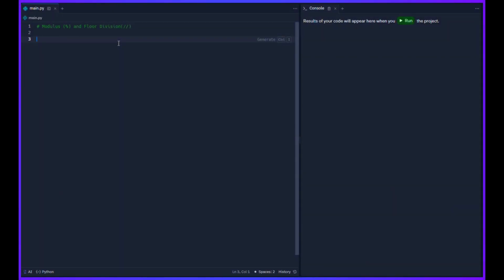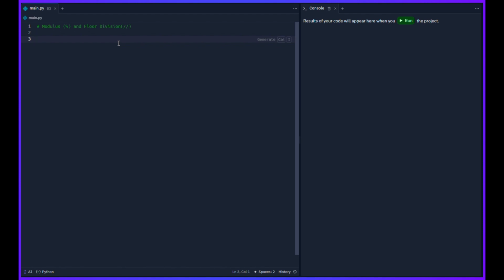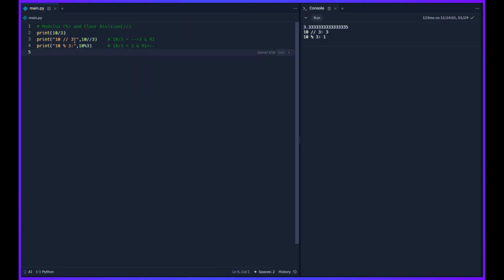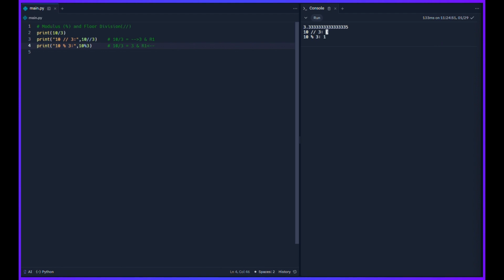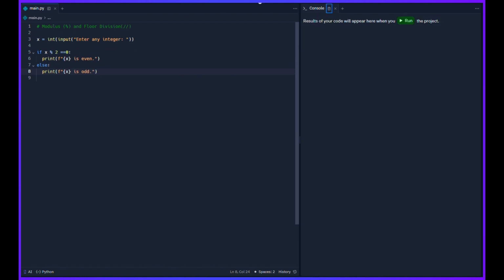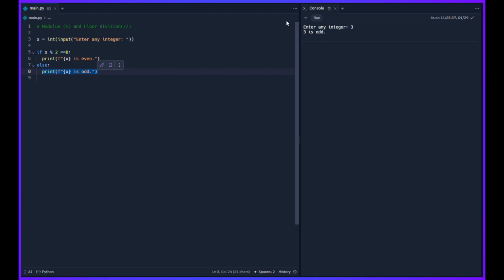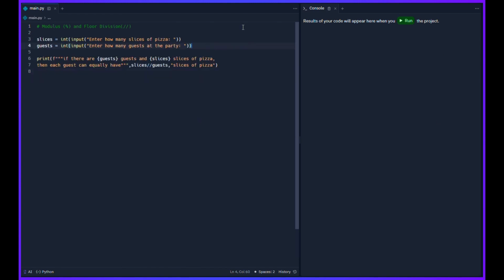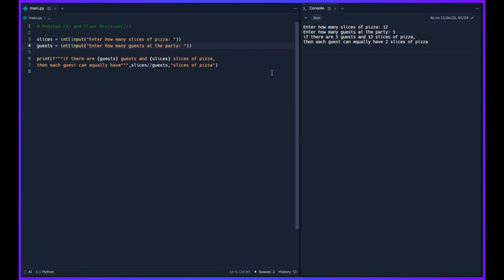Modulus & Floor Division - Python Tutorial (No.10)